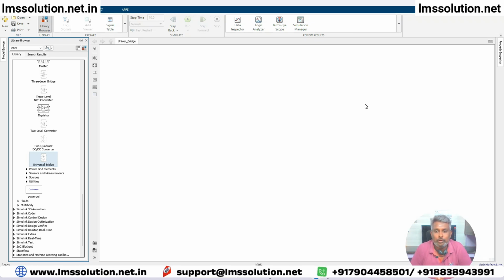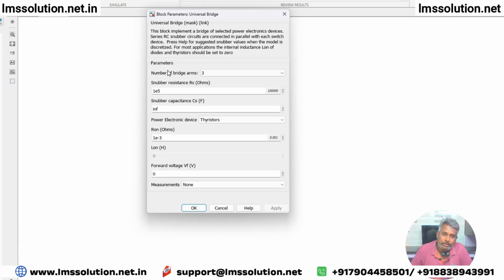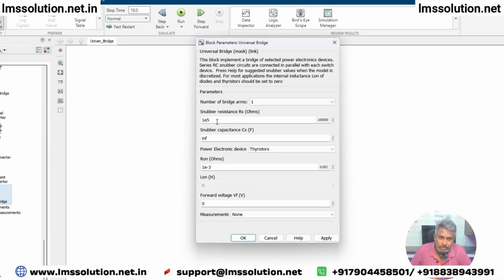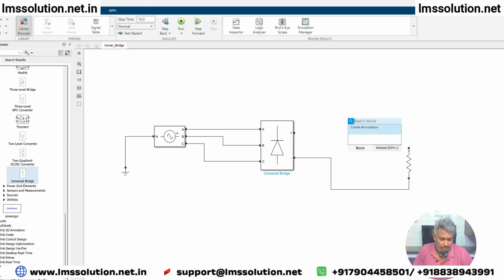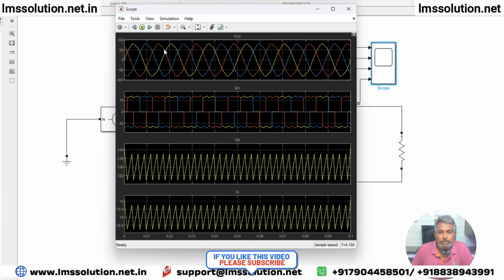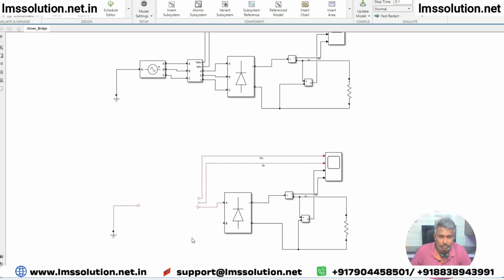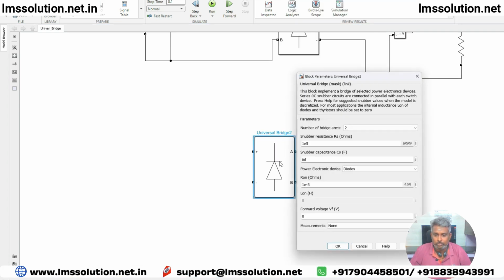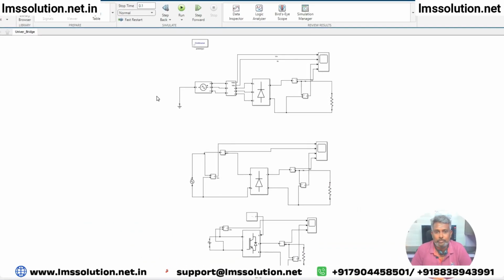How to Use Universal Bridge in MATLAB Simulink | Rectifier and Inverter Simulation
We explain how to use the Universal Bridge block in Simscape Electrical Specialized Power Systems. The Universal Bridge is an important power electronics block used for different converter applications such as AC to DC rectifier, DC to AC inverter, single-phase converter, and three-phase converter.

In this video, we demonstrate how to locate the Universal Bridge block from the Simulink Library Browser and configure it based on the required application. The number of bridge arms is selected according to the circuit requirement, such as one bridge arm, two bridge arms, or three bridge arms. The power electronic device can also be selected based on the application, including diode, thyristor, MOSFET, IGBT, and other switching devices.

First, the Universal Bridge is configured as a three-phase diode rectifier using a three-phase AC voltage source and resistive load. The input voltage, input current, output voltage, and output current waveforms are measured using voltage and current measurement blocks. Then, the same Universal Bridge block is configured as a single-phase diode rectifier by changing the number of bridge arms and using a single-phase AC voltage source.

Finally, the Universal Bridge is configured as a single-phase inverter using an IGBT/diode device, DC voltage source, and PWM generator. The simulation output shows how DC voltage is converted into AC square wave output voltage. This tutorial helps beginners understand the basic configuration and applications of the Universal Bridge block in MATLAB Simulink.

Simulation Parameters Used in the Model:

Software: MATLAB Simulink 2022b
Library: Simscape Electrical / Specialized Power Systems
Block Used: Universal Bridge
Simulation Time: 0.1 seconds
Solver Step Size: 1e-5
Required Block: Powergui

Three-Phase Diode Rectifier Parameters:
Universal Bridge Arms: 3
Power Electronic Device: Diode
Input Source: Three-phase programmable voltage source
Load Type: Resistive load
RMS Voltage: 160 V
Active Power: 1000 W
Inductive Reactance: 0
Capacitive Reactance: 0
Measured Signals: Input voltage, input current, output voltage, output current

Single-Phase Diode Rectifier Parameters:
Universal Bridge Arms: 2
Input Source: Single-phase AC voltage source

Single-Phase Inverter Parameters:
Power Electronic Device: IGBT/Diode
Input Source: DC voltage source
Pulse Generation: Two-level PWM generator
Output: Single-phase AC square wave
Measured Signals: DC input voltage, inverter output voltage, output current

Key Points

How to find the Universal Bridge block in MATLAB Simulink.
Basic use of Universal Bridge in power electronics circuits.
Configuration of bridge arms for single-phase and three-phase systems.
Selection of power electronic devices such as diode, thyristor, MOSFET, and IGBT.
Simulation of a three-phase diode rectifier.
Simulation of a single-phase diode rectifier.
Simulation of a single-phase inverter using PWM pulses.
Measurement of input and output voltage and current waveforms.
Importance of Powergui block in Specialized Power Systems simulation.
Effect of reducing step size for smoother waveform results.

project eee
matlab projects
phd projects